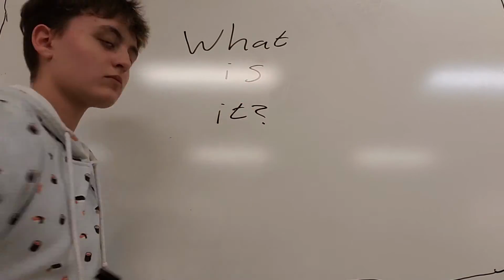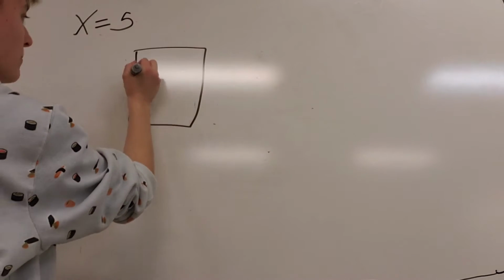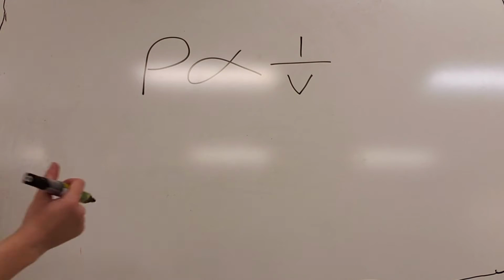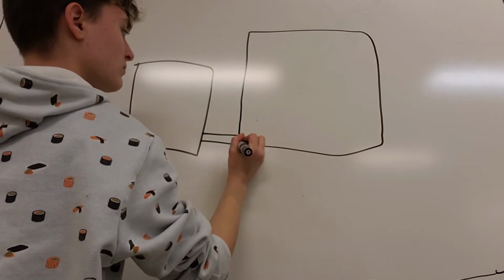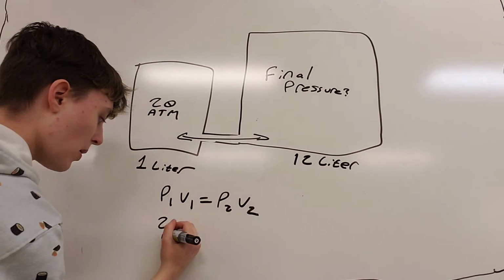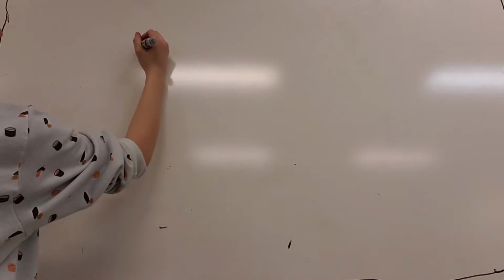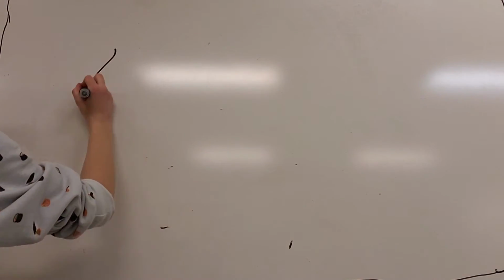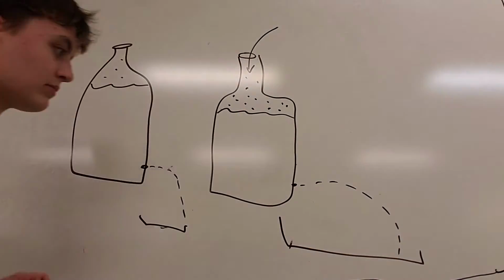Boyle's Law - Draft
Cannon Barnett - EWU - Science and Science Fiction video draft